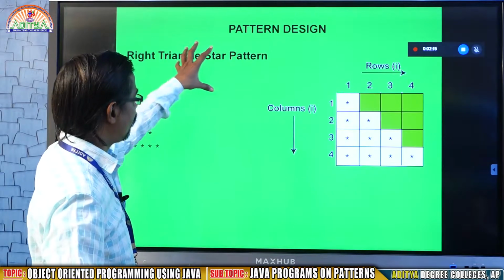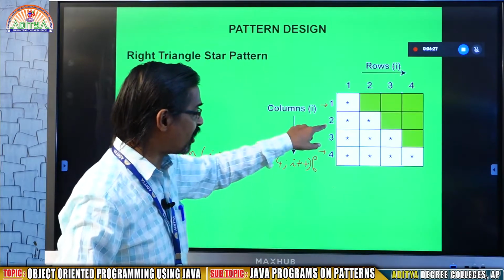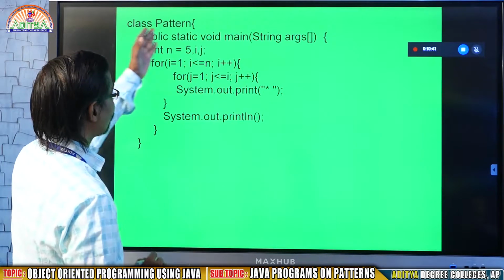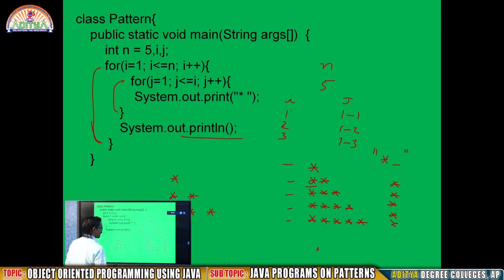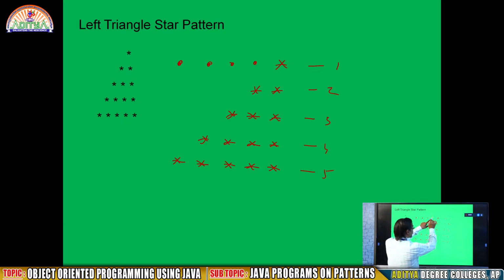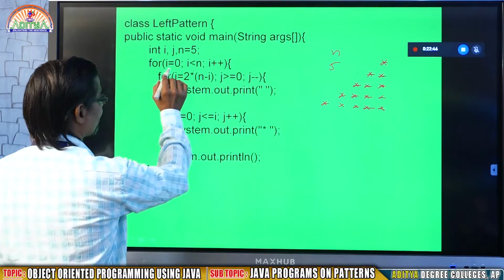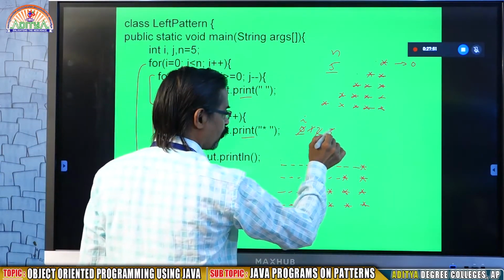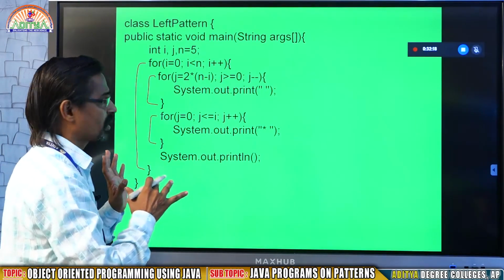OBJECT ORIENTED PROGRAMMING USING JAVA-(CLASS-37)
JAVA PROGRAMS ON PATTERNS